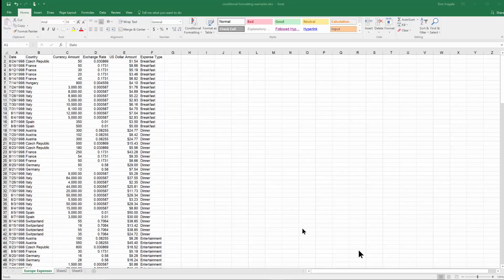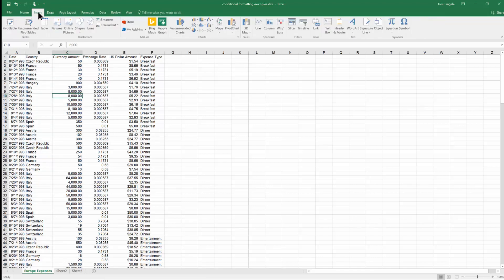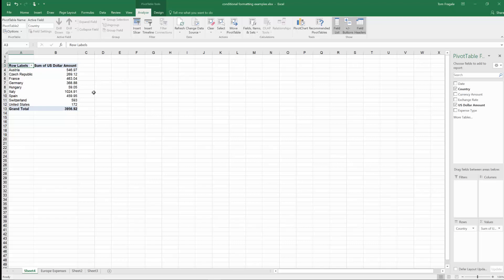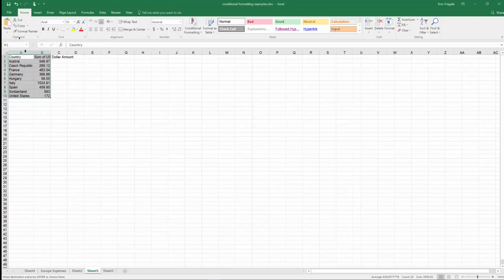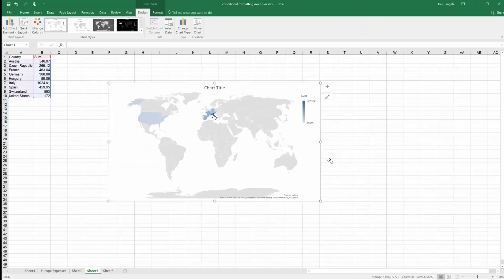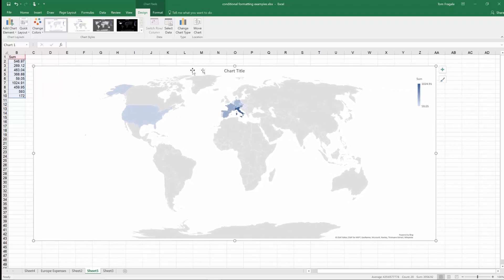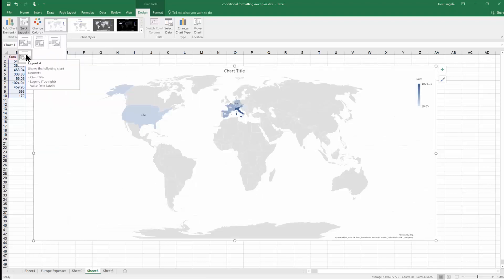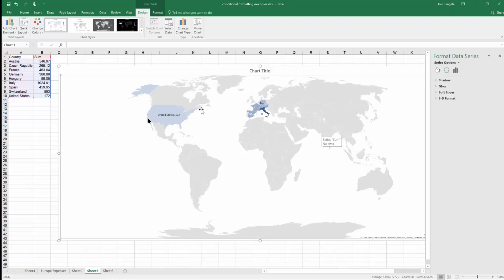How to make a Map Chart in Excel - Making a map chart in Excel 2016 2013 Excel map chart tutorial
How to make a Map Chart in Excel - Making a map chart in Excel 2016 Excel 2013 tutorial